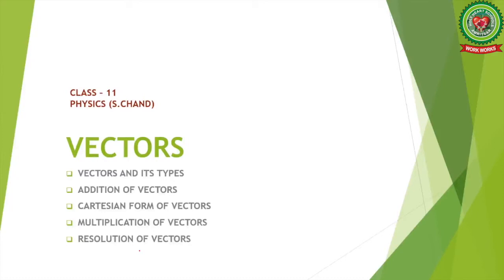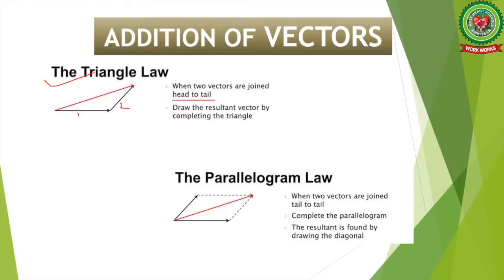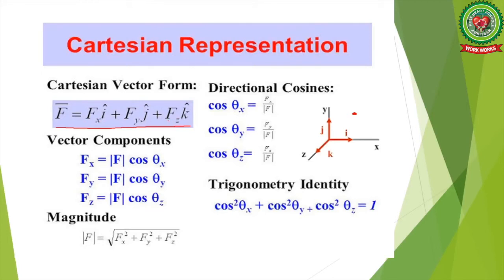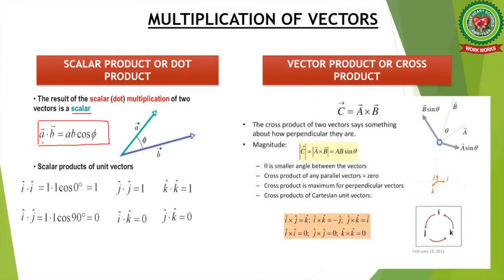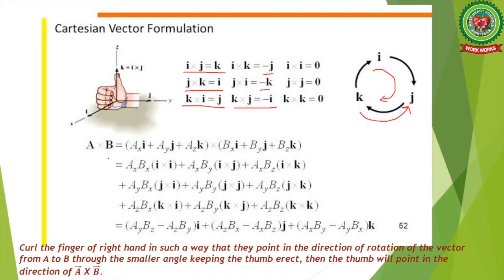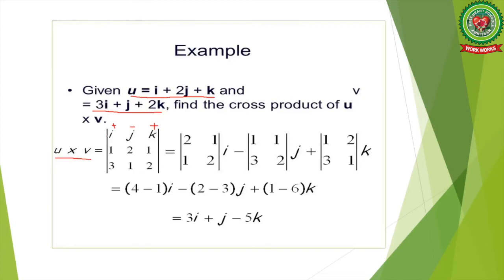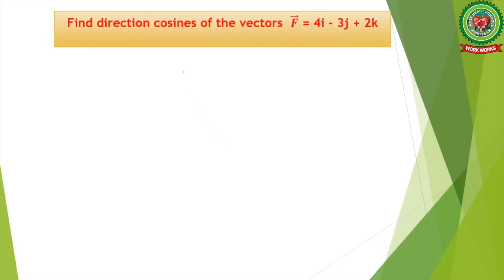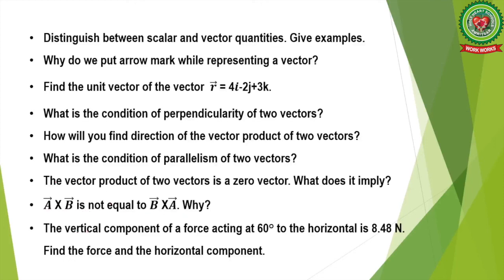Vectors Complete|Class 11|Physics|Holy Heart Schools|July 6